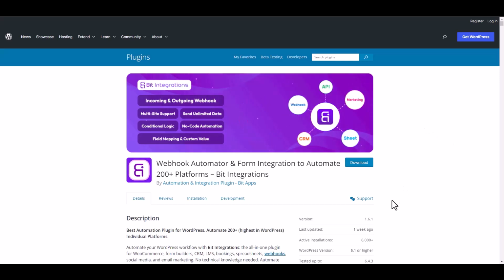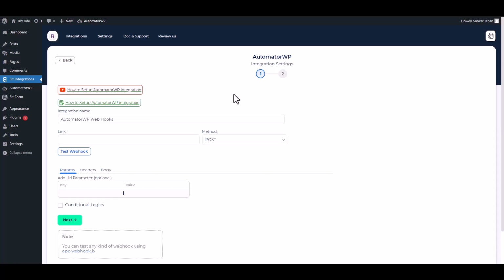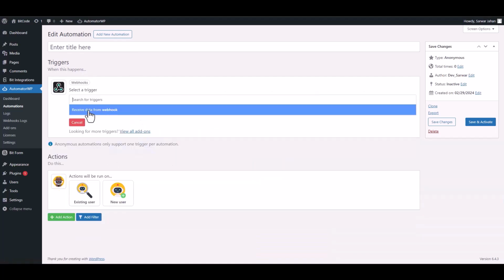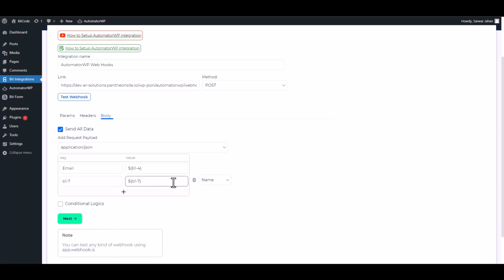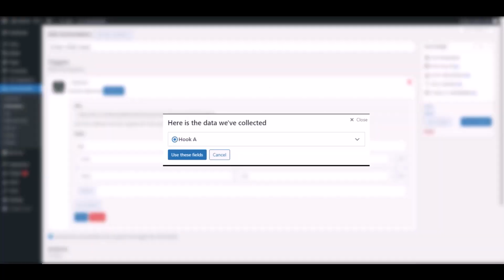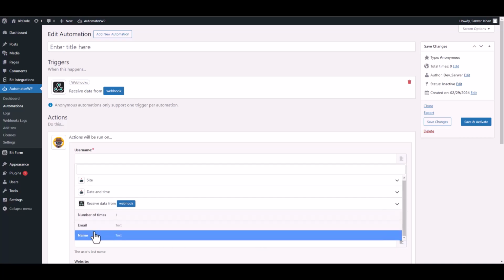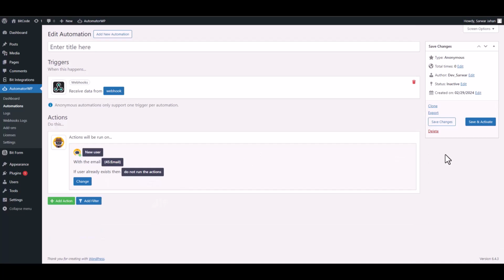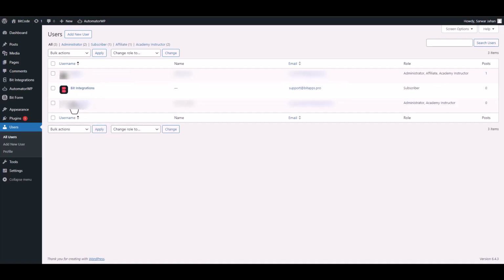Integrating Everest Forms with AutomatorWP | Step-by-Step Tutorial | Bit Integrations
🔗 Ready to automate your WordPress workflows? Join us on our YouTube channel for an in-depth tutorial where we unveil the seamless integration of Everest Forms with AutomatorWP, a powerful automation plugin for WordPress. Learn how to effortlessly connect these two tools using the Bit Integrations WordPress plugin.

Follow along as we guide you through the step-by-step process of integrating Everest Forms with AutomatorWP, empowering you to automate various actions and tasks on your WordPress site based on form submissions. Say goodbye to manual processes and welcome automated workflows for increased efficiency and productivity.

Key Highlights:
✅ In-depth walkthrough for integrating Everest Forms with AutomatorWP using Bit Integrations for WordPress.

Whether you're a website owner, developer, or WordPress enthusiast, this integration empowers you to seamlessly merge Everest Forms with AutomatorWP. Watch now to revolutionize your WordPress automation efforts!